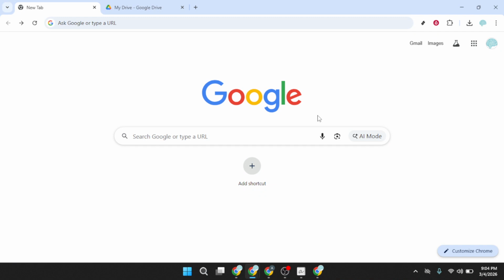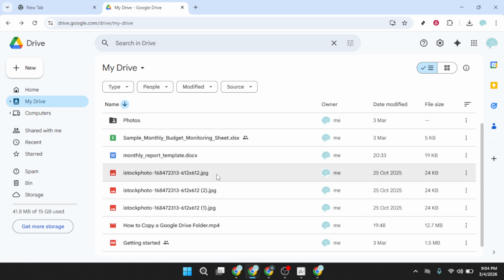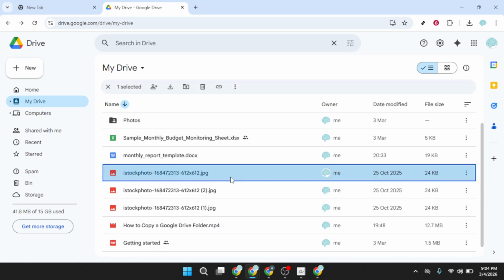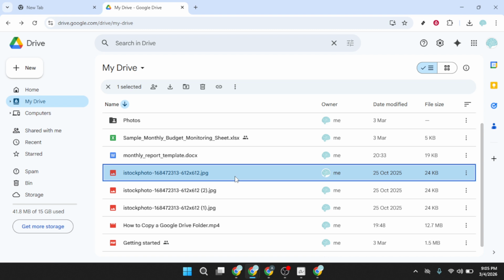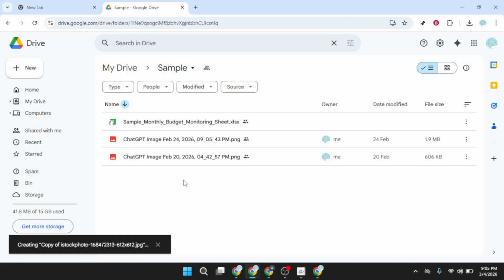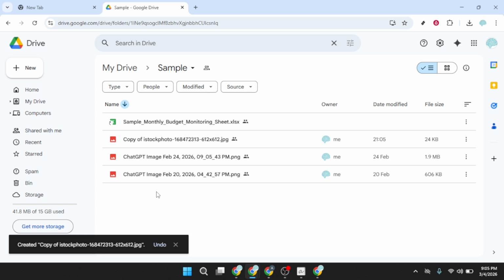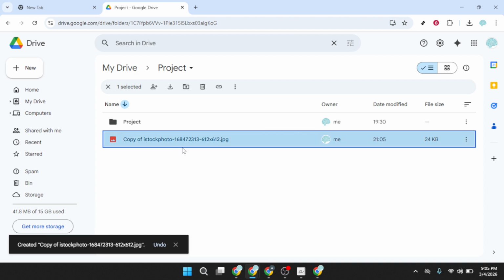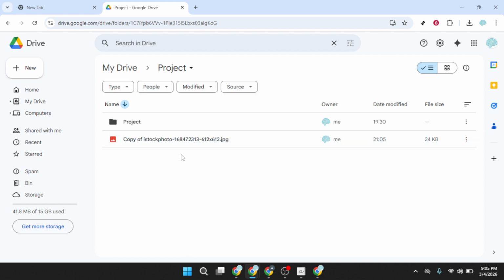How To Save Files To Multiple Folders In Google Drive (Easy Guide)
In this video, we discuss how to save files to multiple folders in Google Drive using the powerful add shortcut Google Drive feature. By employing cross folder linking, you can avoid file duplication while maximizing your file organization hacks. Follow this Google Drive tutorial to build a superior cloud storage structure and digital workspace organization.

00:00 Intro
00:05 Opening Google Homepage
00:10 Finding Google Apps Launcher
00:15 Choosing Google Drive
00:24 Selecting Your File
00:31 Understanding Independent Copies
00:59 Copying the File
01:13 Opening the Target Folder
01:21 Pasting the File Copy
01:33 Renaming for Better Organization
01:43 Navigating to Second Folder
01:51 Pasting in Multiple Folders
01:59 Organizing by Project or Team
02:08 Verifying Success and Troubleshooting
02:22 Conclusion and Final Tips